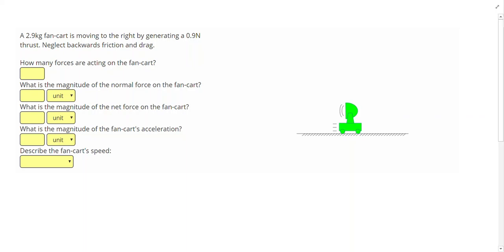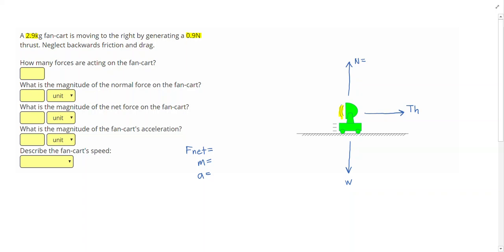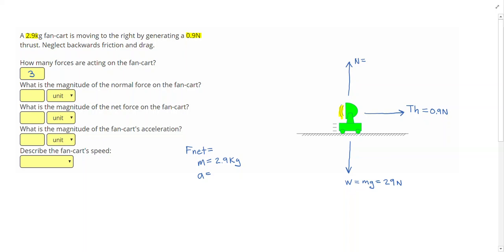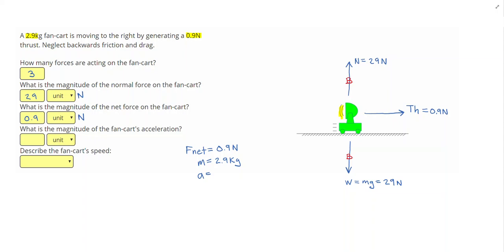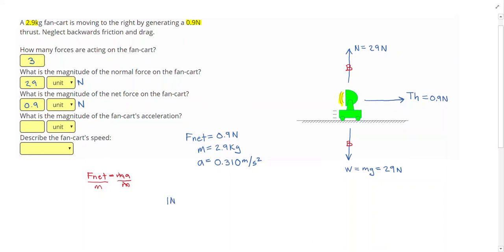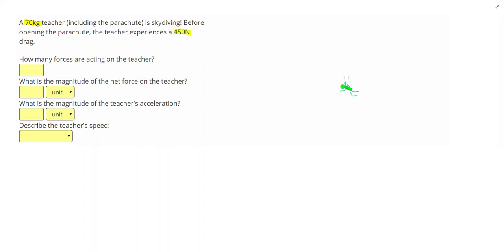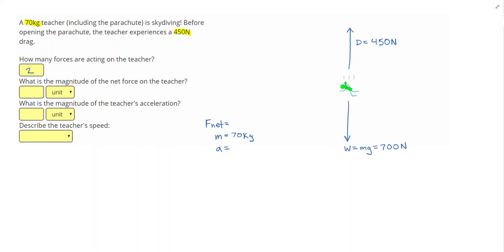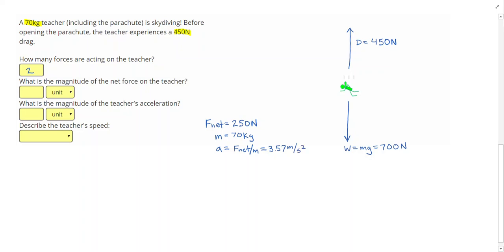Introduction to Forces - Complete Problems 1 - positivephysics.org